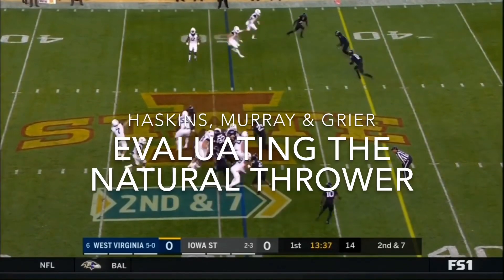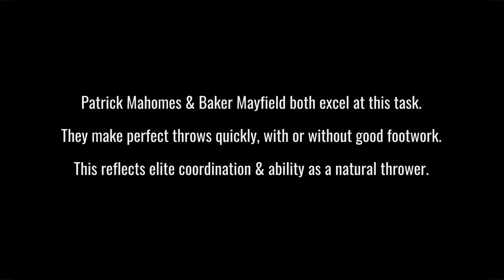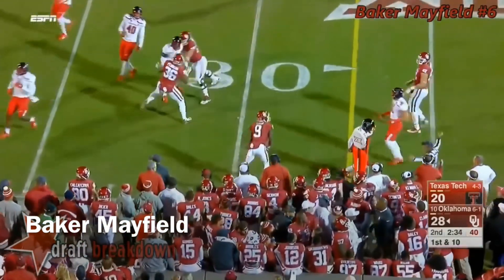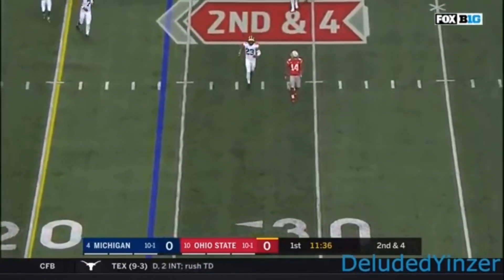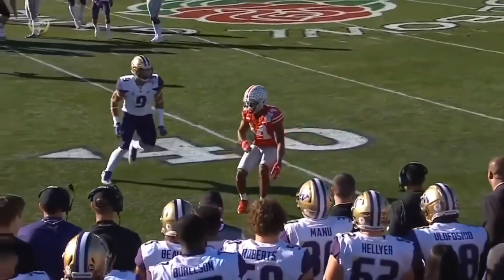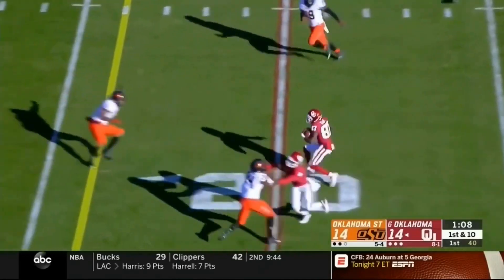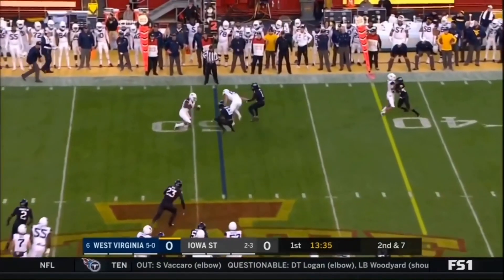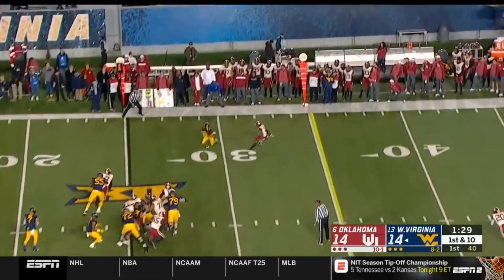Murray, Haskins and Grier - The Natural Thrower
Often considered ‘easy’ throws, I’ve found quick passes to the flat from the gun to be a great indicator of a QB’s athleticism and natural throwing ability. So what can we learn about Dwayne Haskins, Kyler Murray and Will Grier?